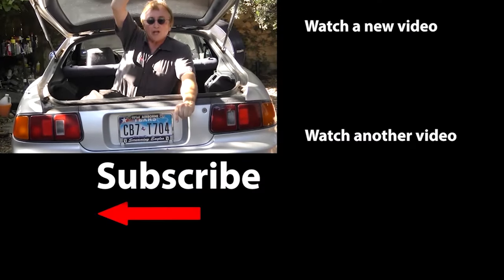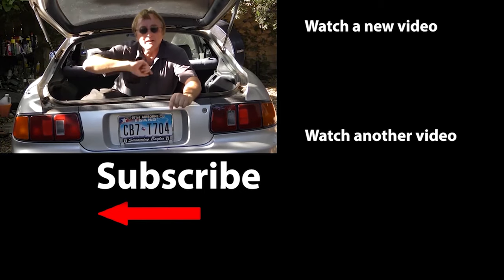If You're Doing This When Starting Your Car, You're Stupid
If You're Doing This When Starting Your Car, You're Stupid, DIY and car repair with Scotty Kilmer. Things not to do to your car. What you should never do to your car. How to start and drive your car without causing damage to it. If your car is already running, never do this. Driving techniques and tips to make your car last as long as possible. Car not starting. Car Advice. DIY car repair with Scotty Kilmer, an auto mechanic for the last 53 years.

⬇️Scotty’s Top DIY Tools:
1. Bluetooth Scan Tool
2. Mid-Grade Scan Tool
3. My Fancy (Originally $5,000) Professional Scan Tool
4. Cheap Scan Tool
5. Dash Cam (Every Car Should Have One)
6. Basic Mechanic Tool Set
7. Professional Socket Set
8. Ratcheting Wrench Set
9. No Charging Required Car Jump Starter
10. Battery Pack Car Jump Starter

⬇️ Things used in this video:
1. Common Sense
2. 4k Camera
3. Camera Microphone
4. Camera Tripod
5. My computer for editing / uploading

►Here's our weekly video schedule:
Tuesday: Auto repair video
Wednesday: Viewers car mod show off
Thursday: Viewer Car Question Video AND Live Car Q&A
Friday: Auto repair video
Saturday: Second Live Car Q&A
Sunday: Viewers car show off